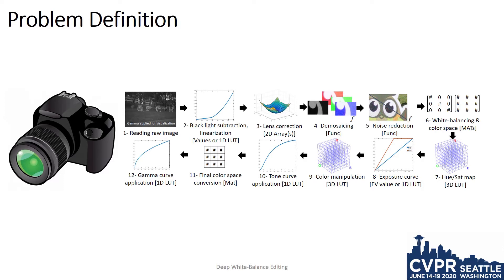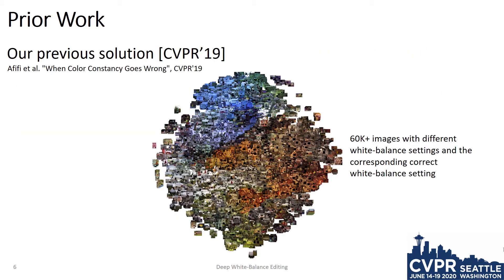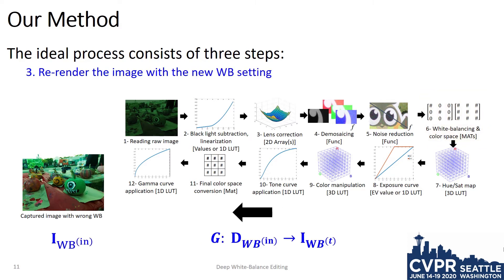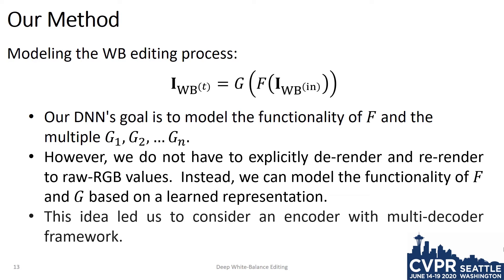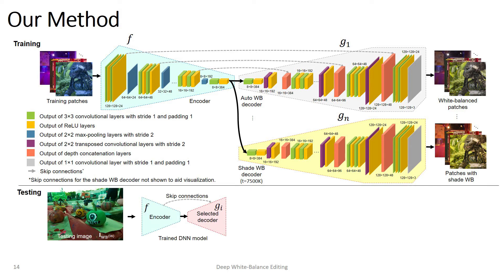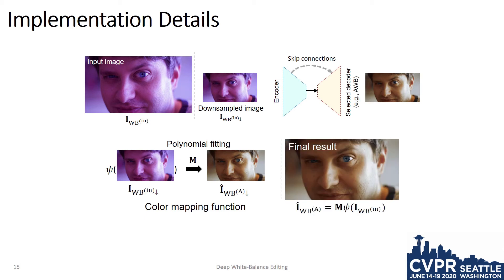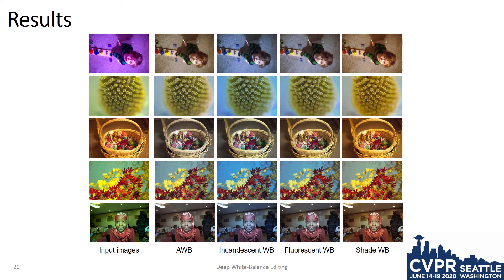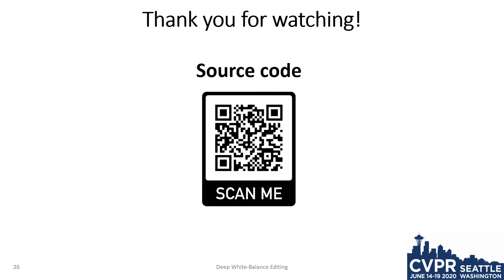Deep White-Balance Editing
Authors: Mahmoud Afifi, Michael S. Brown Description: We introduce a deep learning approach to realistically edit an sRGB image's white balance. Cameras capture sensor images that are rendered by their integrated signal processor (ISP) to a standard RGB (sRGB) color space encoding. The ISP rendering begins with a white-balance procedure that is used to remove the color cast of the scene's illumination. The ISP then applies a series of nonlinear color manipulations to enhance the visual quality of the final sRGB image. Recent work by [3] showed that sRGB images that were rendered with the incorrect white balance cannot be easily corrected due to the ISP's nonlinear rendering. The work in [3] proposed a k-nearest neighbor (KNN) solution based on tens of thousands of image pairs. We propose to solve this problem with a deep neural network (DNN) architecture trained in an end-to-end manner to learn the correct white balance. Our DNN maps an input image to two additional white-balance settings corresponding to indoor and outdoor illuminations. Our solution not only is more accurate than the KNN approach in terms of correcting a wrong white-balance setting but also provides the user the freedom to edit the white balance in the sRGB image to other illumination settings.